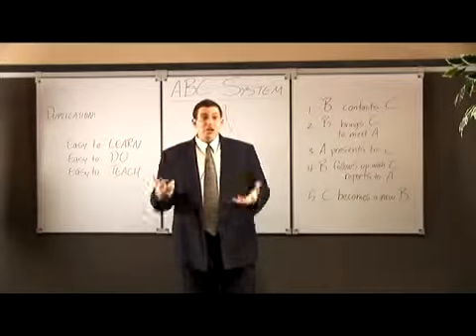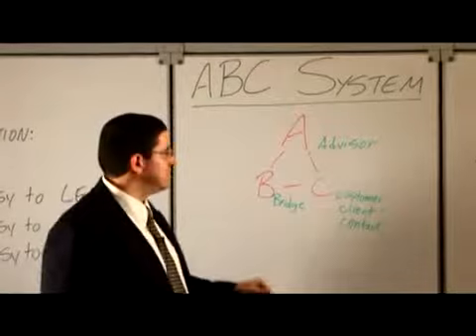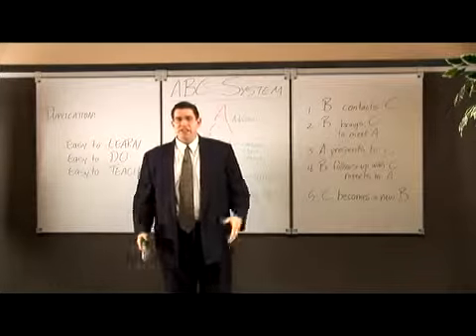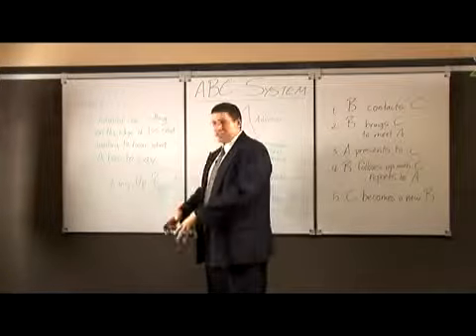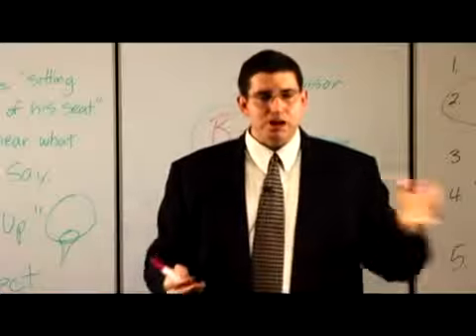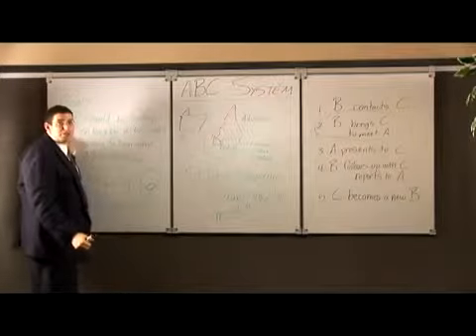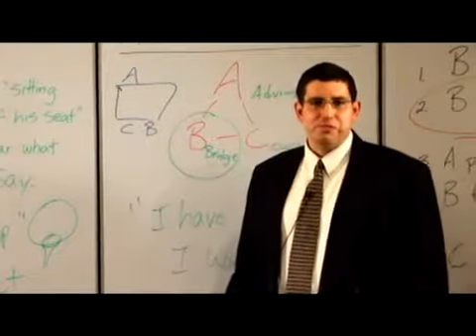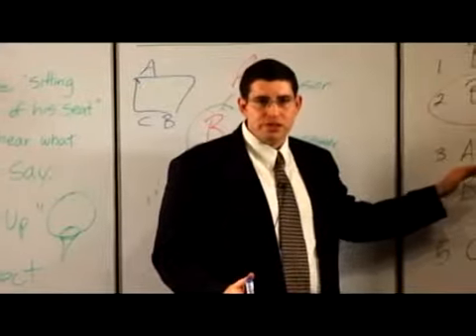The ABC Method of Network Marketing Part 1 of 2